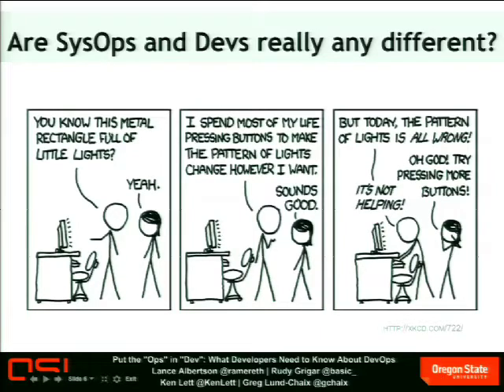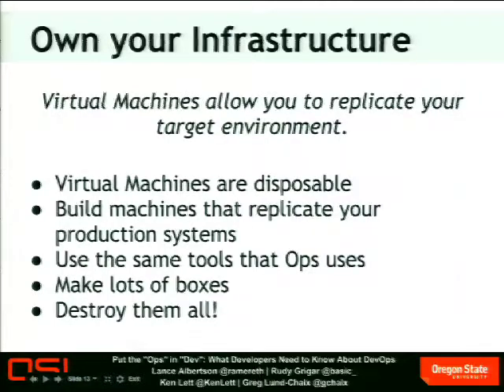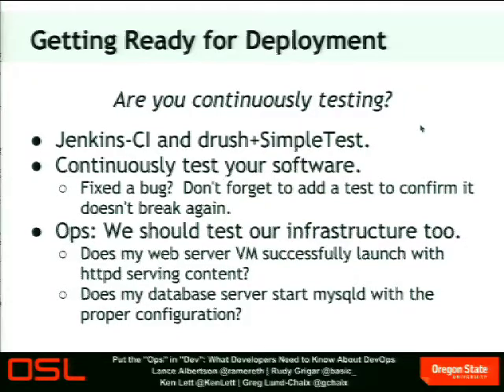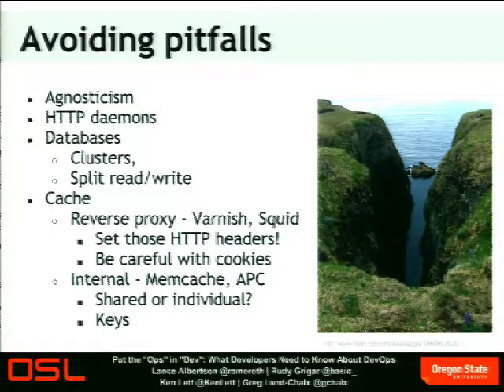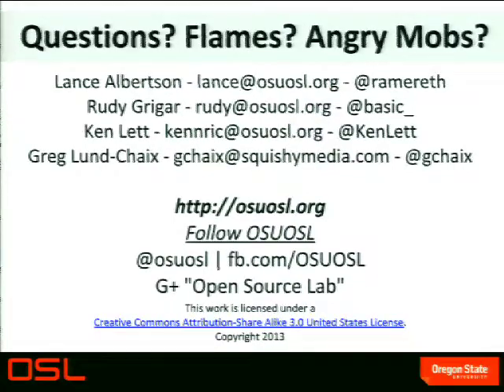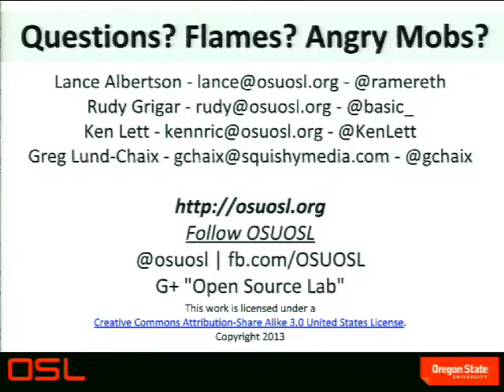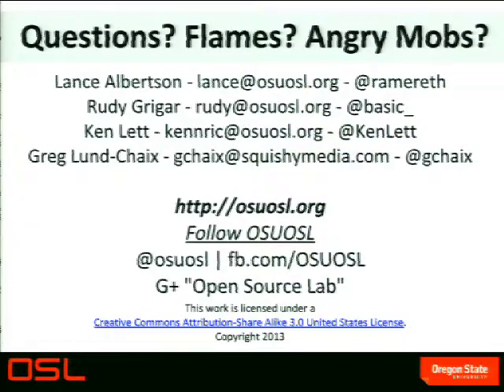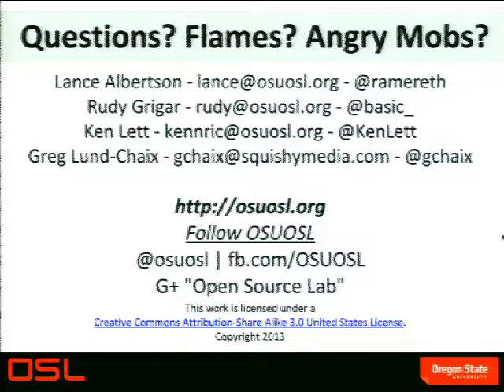DrupalCon Portland 2013: PUT THE "OPS" IN "DEV": WHAT DEVELOPERS NEED TO KNOW ABOUT DEVOPS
With so many tools to insulate us, its difficult to see that luxury can come with hidden costs. Those hidden costs may include security, performance, scalability and maintainability. Startups may let developers lay down the infrastructure which can create some major headaches down the road if done incorrectly.

This session will cover some of the basic skills and techniques you should follow as a developer doing operations tasks. From understanding the limitations of underlying hardware, to packaging your code to make deployments better, to learning the basics of the different systems architectures. The goal is to help developers to have a better understanding of how operations works and have a harmonious (less grumpy) operations team when they get hired.

Meet the team that helps to support some of the largest open source projects in the world (including Drupal.org) and learn some easy tools and techniques that can make your code better no matter where it's deployed.